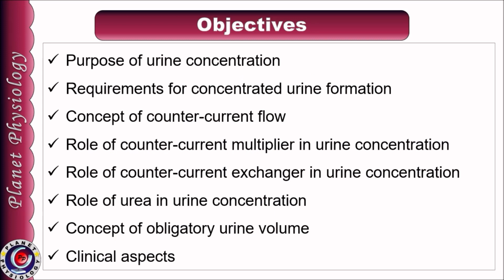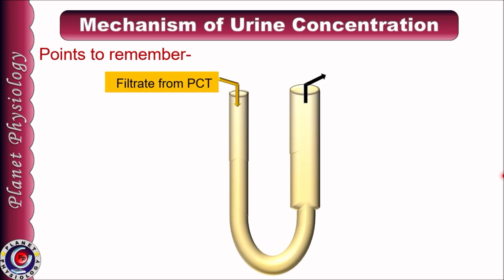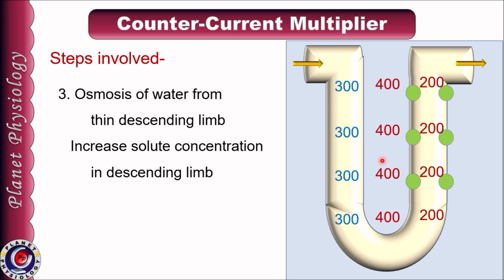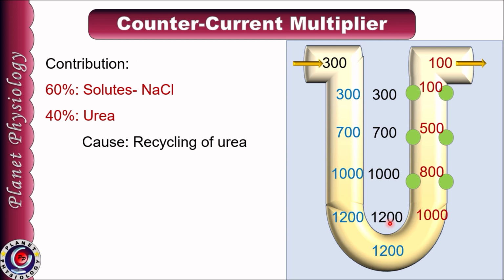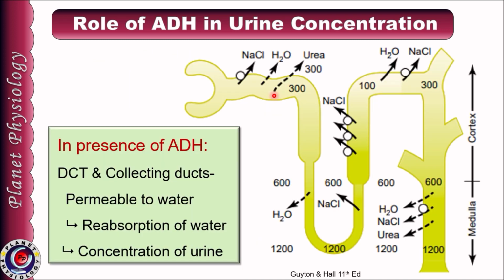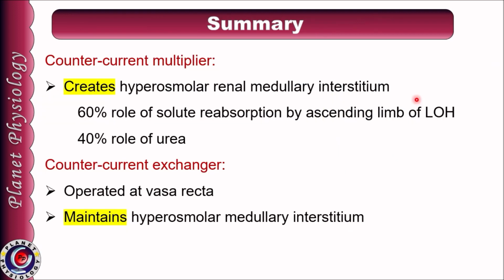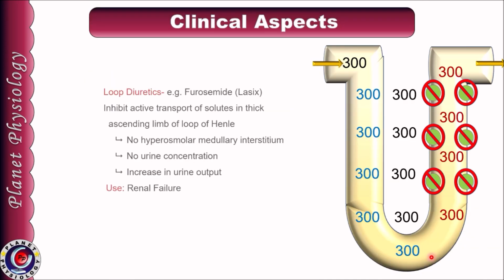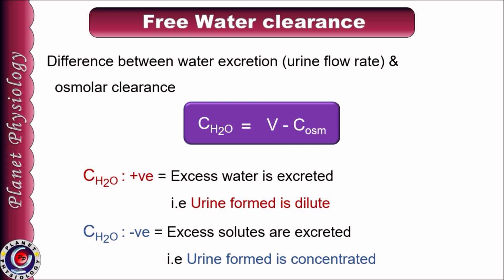Counter current mechanism | Mechanism of urine concentration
Whenever body needs to conserve water, concentrated urine is formed. The process is called as counter current mechanism. It has two parts; counter current multiplier that creates renal medullary hyperosmolarity & counter current exchanger which maintains this hyperosmolarity. This is the function of Juxta medullary nephrons.
Urea recycling contributes to 40% of renal medullary hyperosmolarity.
Presence of ADH is a must for urine concentration.

Watch the video till the end to learn about what happens if a person drinks sea water or to learn how to determine whether urine formed is concentrated or dilute.

This video is prepared by using following resources-
Guyton & Hall Textbook of Physiology
A concise textbook of medical physiology by Dr. Milind Bhutkar et al.